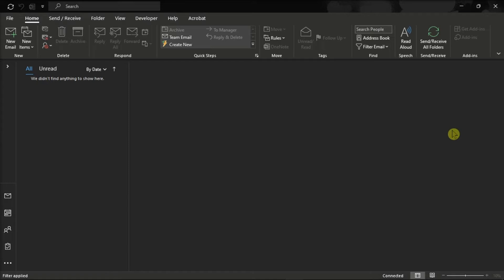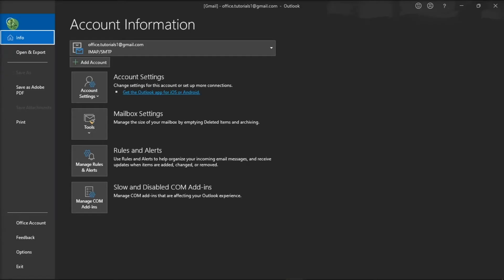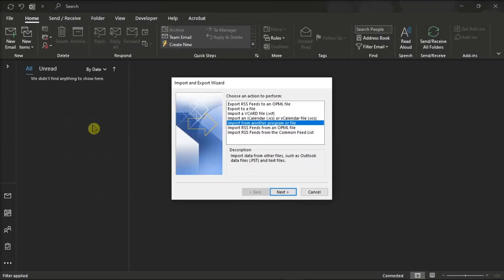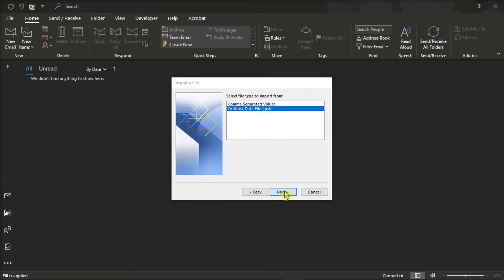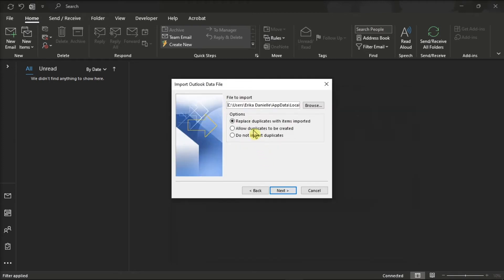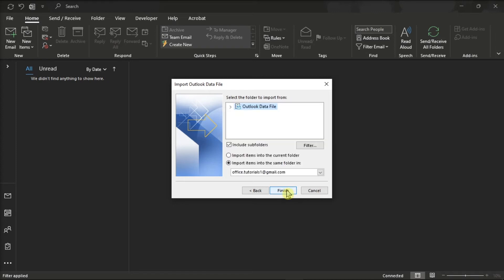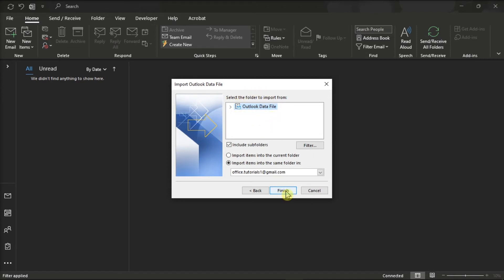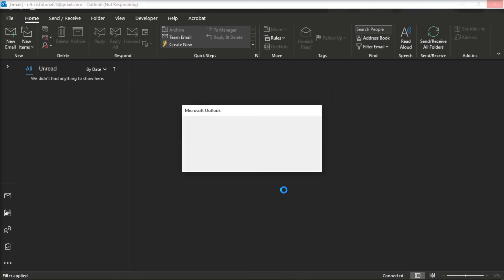Outlook - How to IMPORT a .PST File (Easily!)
Importing emails in Outlook through the Outlook Data File, also known as PST files, is the quickest way to get all of your emails, contacts, and calendar into your Outlook application.  (Much quicker than waiting on your information to sync up from the web service.)  Follow the steps in this video to see exactly how to the import easily!